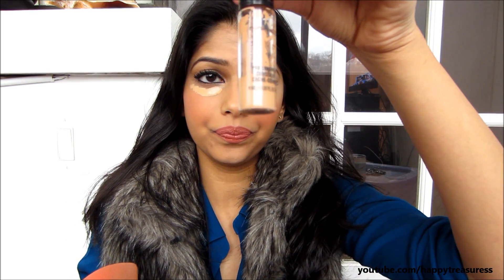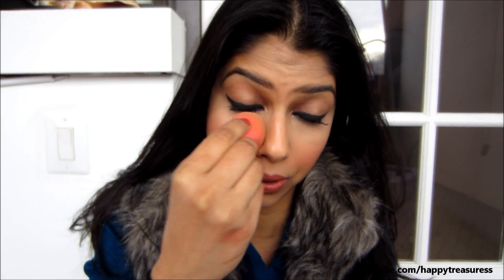YAY OR NAY! Maybelline Fit Me Concealer!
My Color in the FitMe Concealer: Medium 24
Beauty Blender was used to apply the concealer

-Lipstick: Mocha by MAC
-Blush: Style by MAC
-Foundation: Loreal True Match in W6
-Vest: Steve Madden
-Shirt: Tahari

*All products worn/mentioned in this video were purchased by me!*